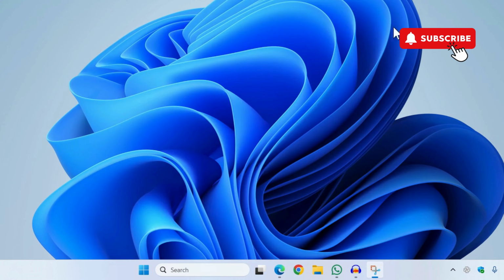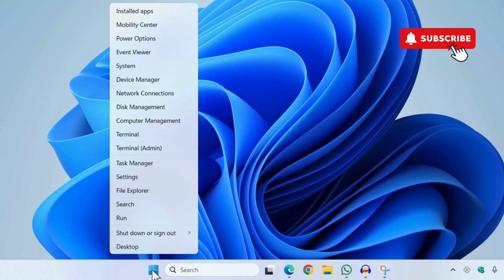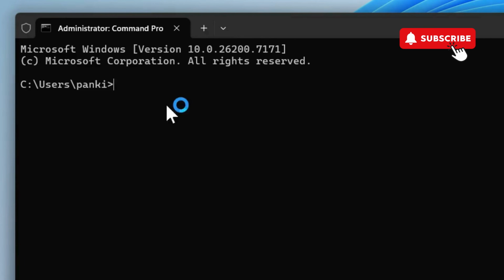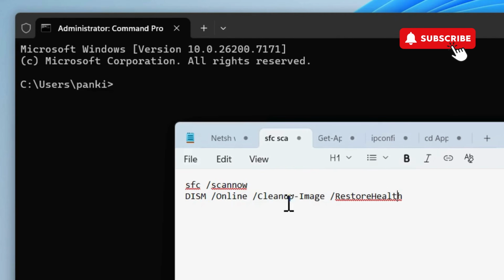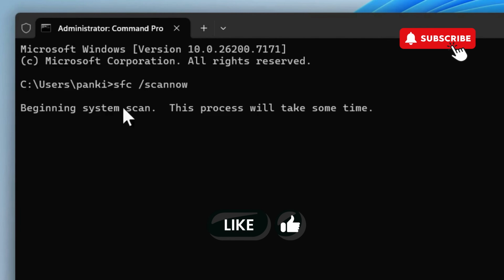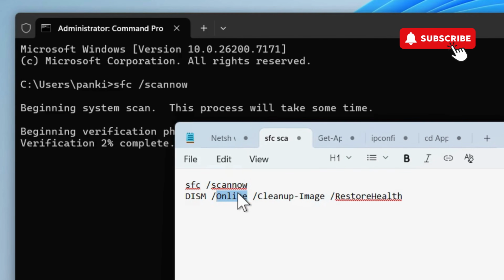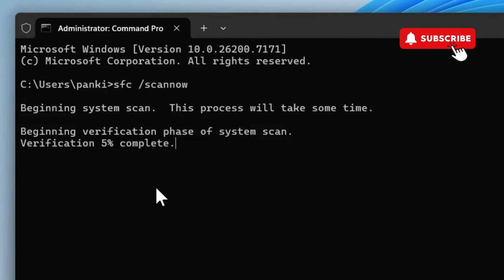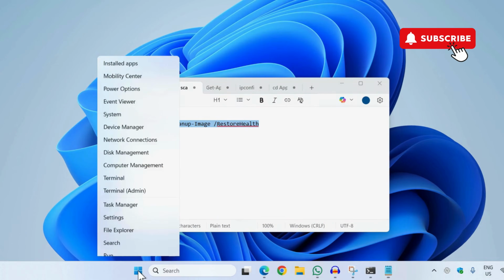Fix Lenovo Laptop Keeps Shutting Down By Itself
PassFab FixUWin Fix Lenovo Laptop Keeps Shutting Down By Itself with Just a Few Clicks.

If your Lenovo laptop keeps shutting down by itself, especially on Windows 11, this video will help you figure out what's going on and how to fix it. Many users report that their Lenovo laptop shuts down randomly not overheating, or that it suddenly turns off and won’t turn back on.

Whether you have a Lenovo IdeaPad that shuts down randomly, a laptop that keeps going to sleep, or even a Lenovo desktop that shuts down randomly, this guide covers practical troubleshooting steps to get your device stable again.